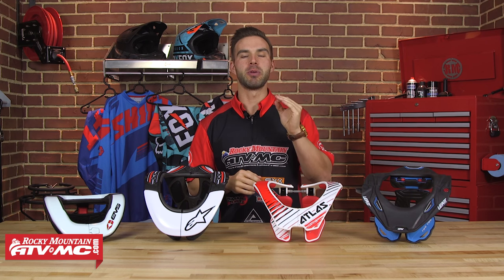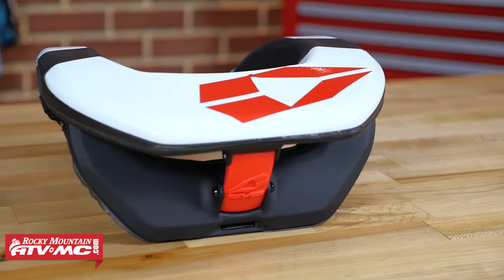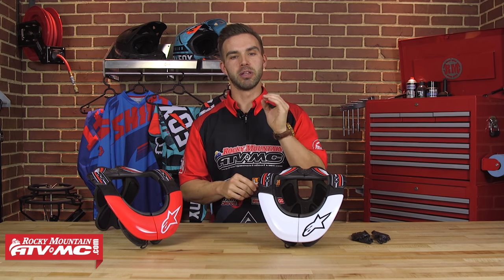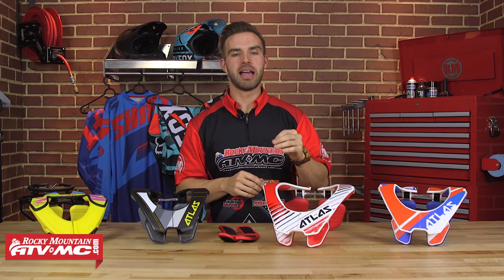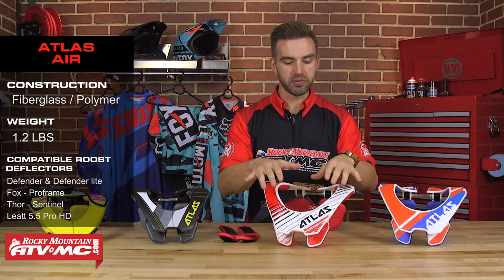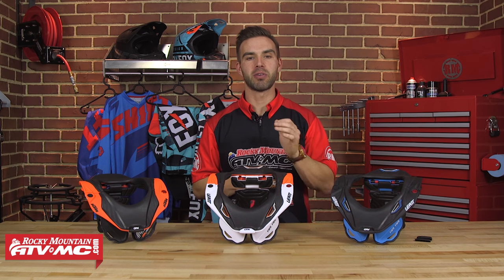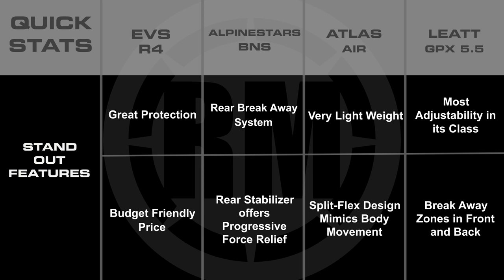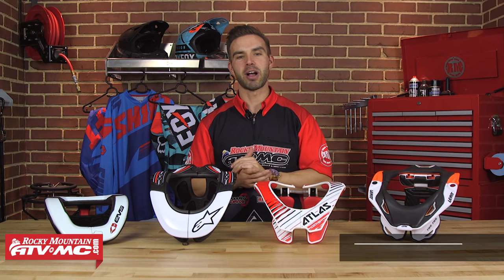Best Motocross Neck Braces | 2016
Neck Brace Buyer's Guide!

Rider safety is an issue that competitors of all levels are concerned about. If you’re looking for maximum neck protection and want more peace of mind, check out these neck braces from Alpinestars, Atlas, EVS and Leatt! They combine some of the most comfort and greatest safety to keep you confident while riding at your hardest. We walk you through all of the stand out safety features each neck brace has to offer, along with their compatibility to work with a chest protector.  Check out our whole list of neck protection braces Get Protected.

EVS R4 Pro Race Collar!

Atlas Air Neck Brace!

Alpinestars Bionic Neck support!

Leatt GPX 5.5 Neck Brace!